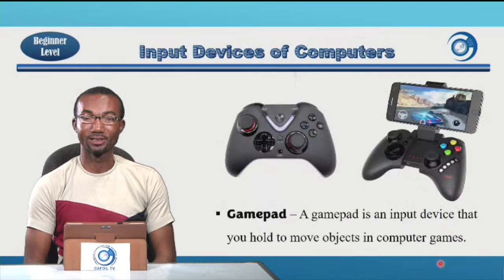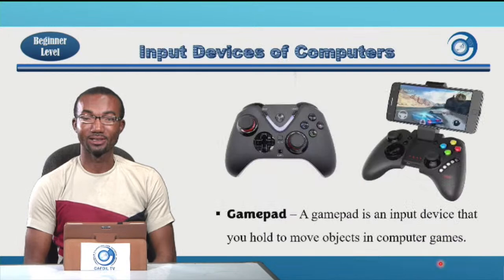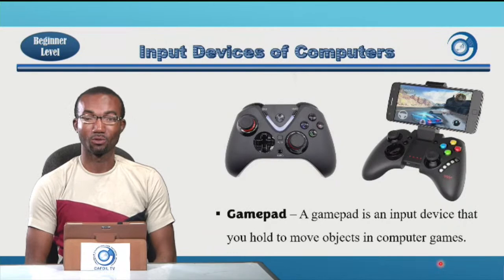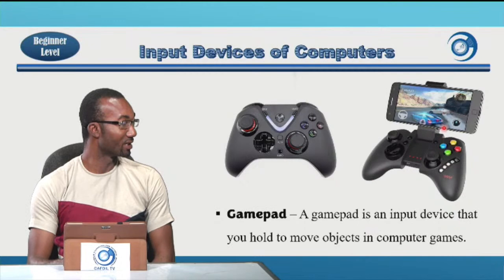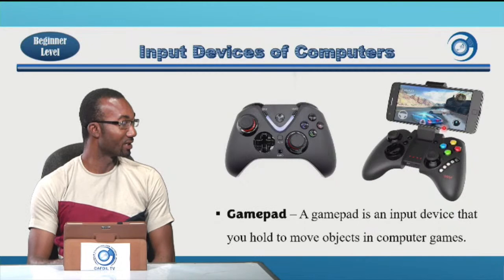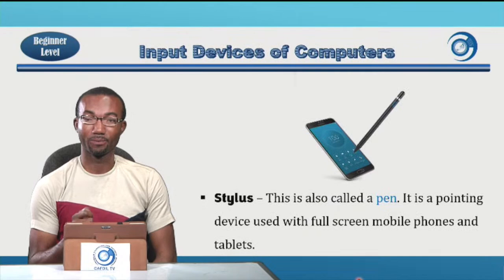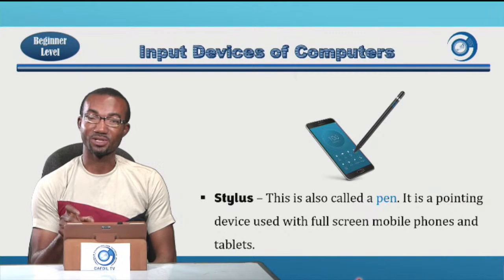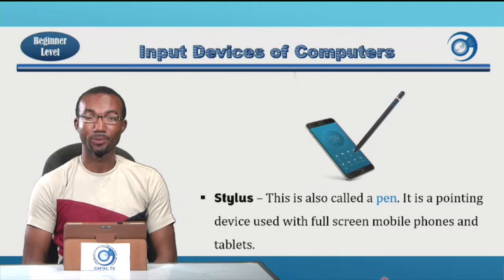ICT: Input Devices